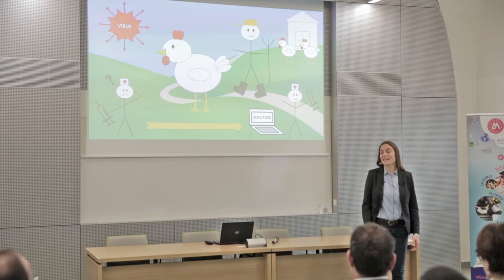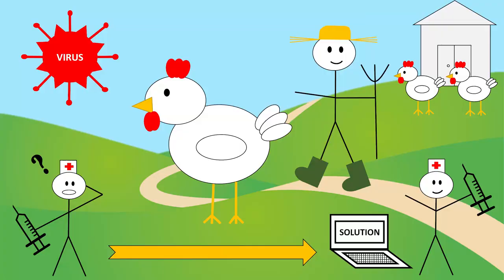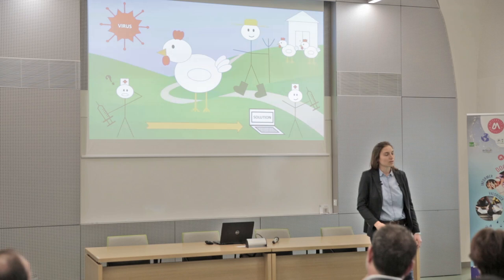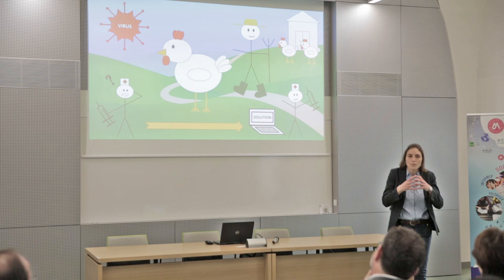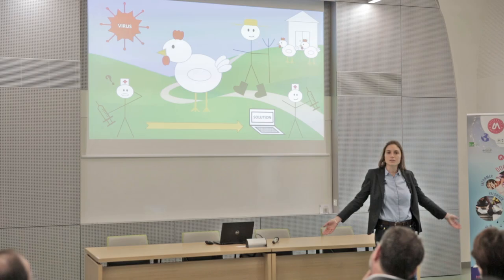Three Minute Thesis COIMBRA - Claire HAUTEFEUILLE, Winner of Montpellier 2020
Subject: "Development of a decision support tool to prevent the risk of emergence and diffusion of highly pathogenic avian influenza related to human and animal mobility and to inform surveillance and control strategies"

University of Montpellier
Doctoral School : GAIA